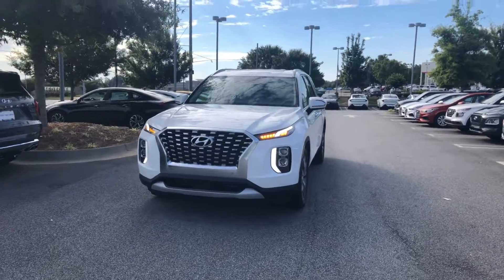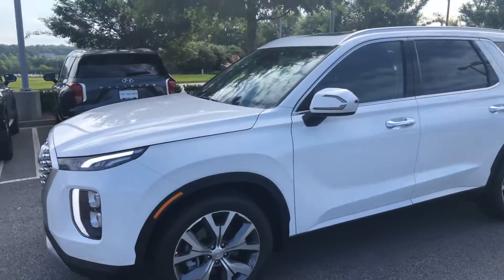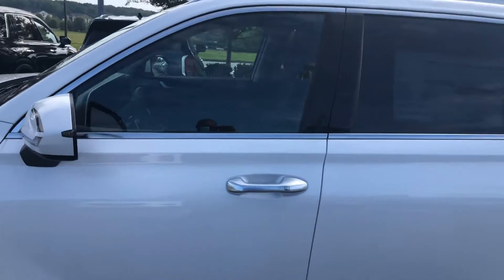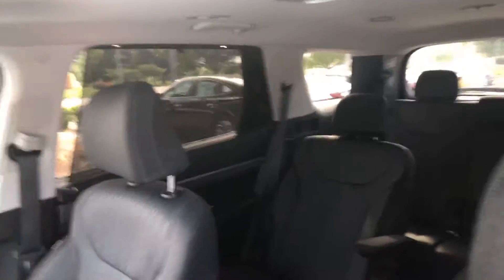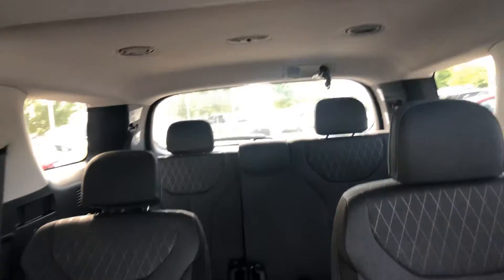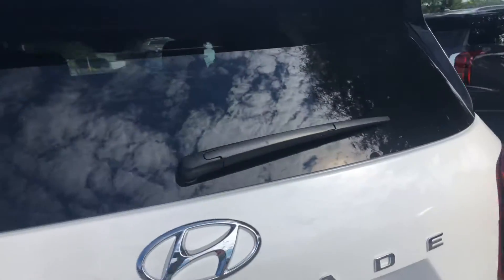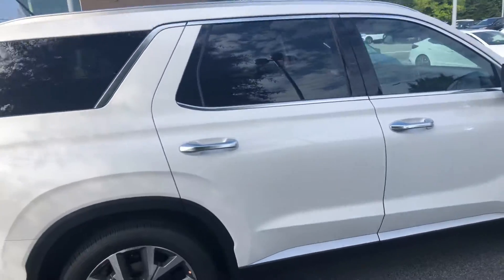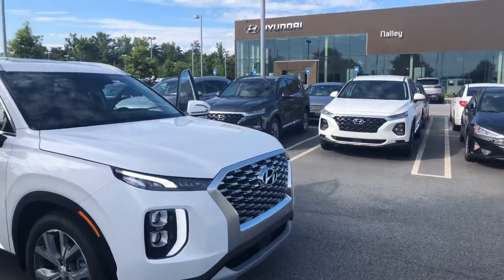Jami’s 2020 Hyundai Palisade!